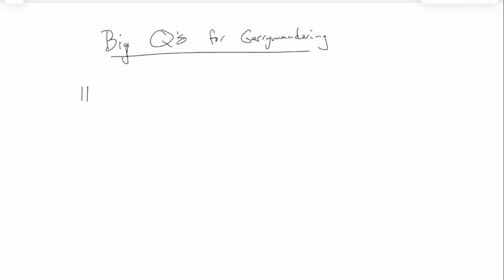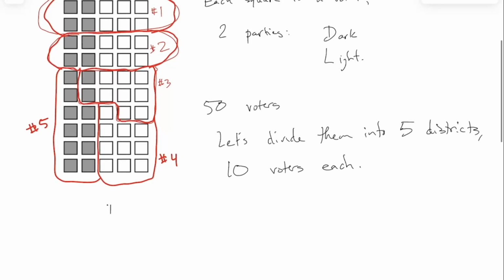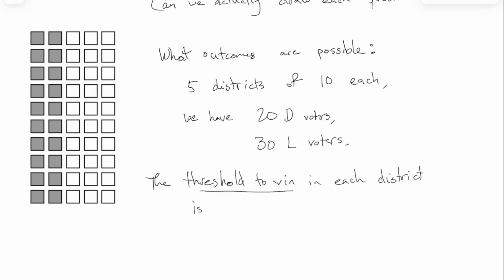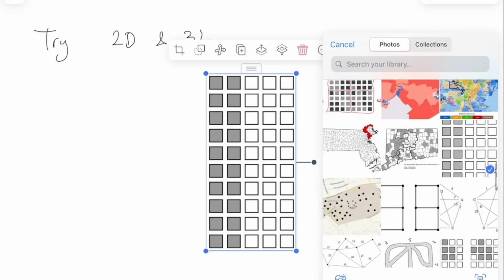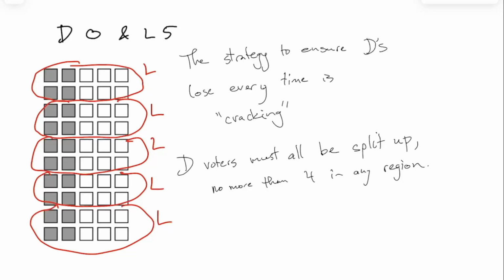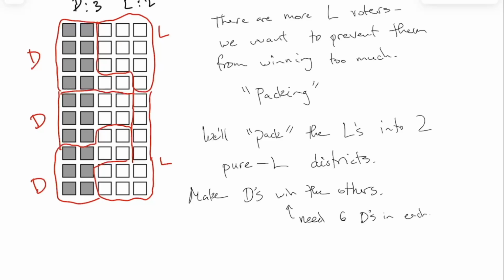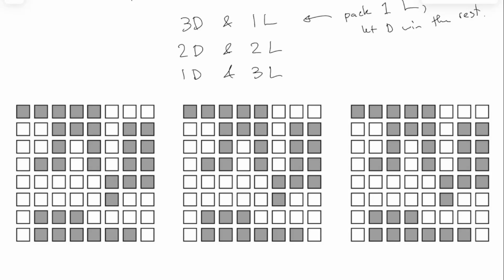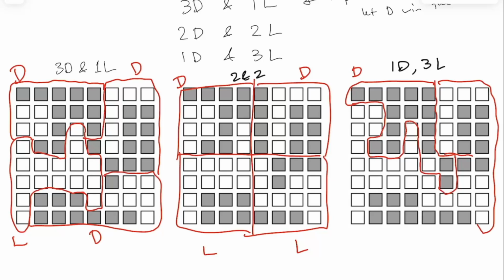Math Explorations, ep17: Gerrymandering districts (Oct 11, 2024)